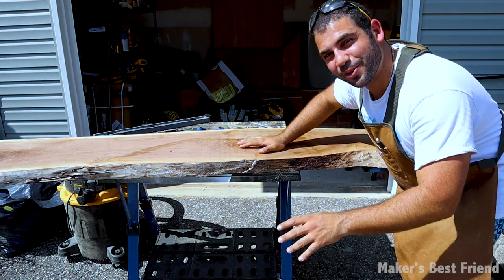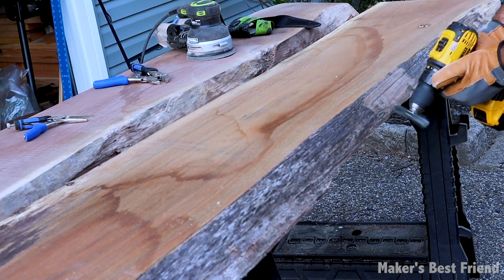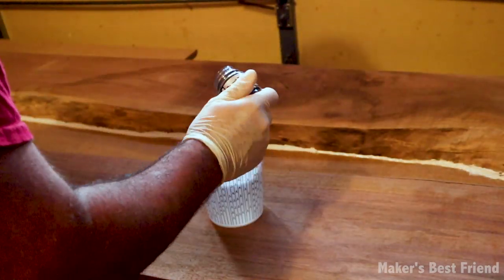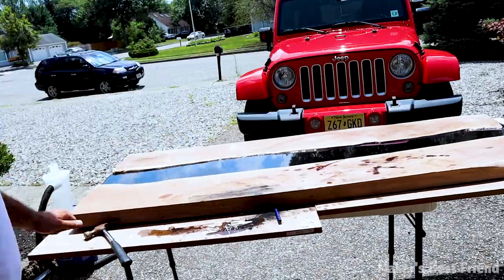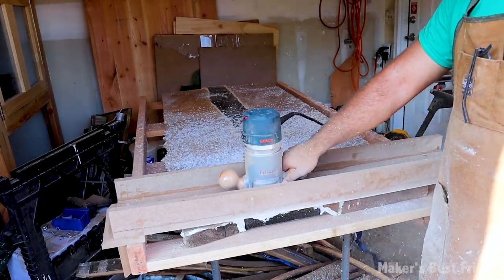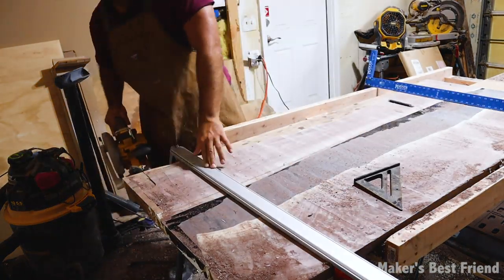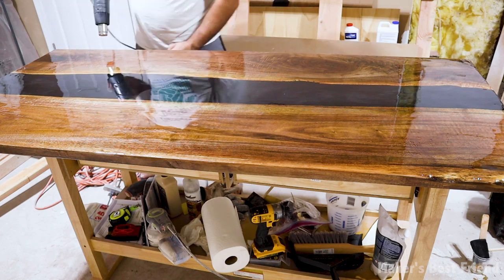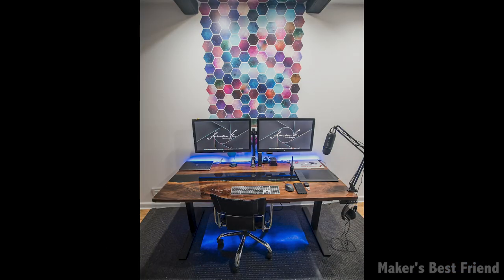The Sit-Stand Epoxy Computer Desk!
Check out how to make this awesome Sit-Stand Epoxy Computer Desk! The desk is made from two walnut slabs and I used a black epoxy mix for the center. I hope you enjoy the build!

If you would like to support my projects and get all of the Patron benefits: